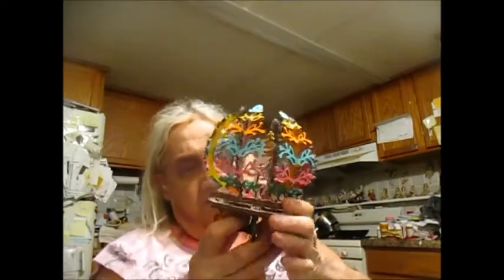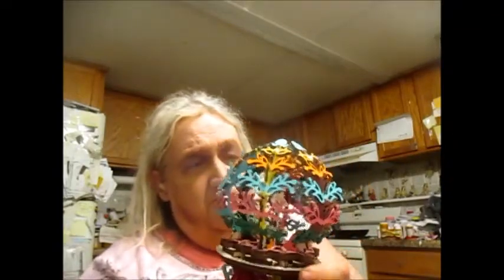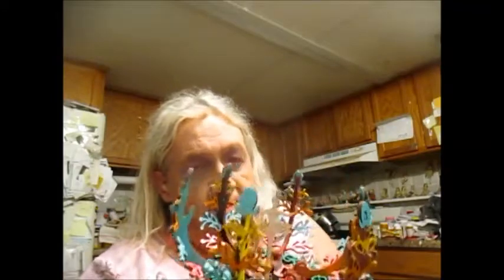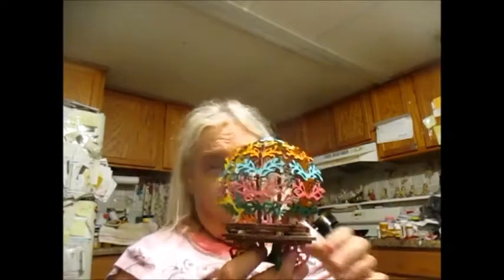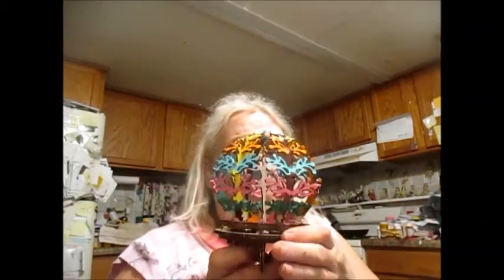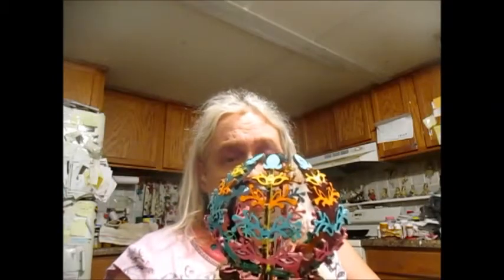SUSAN STONE ( THE MECHANICAL FLOWER A GIFT TO ME )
SUSAN STONE ( A WOOD FLOWER PROJECT WITH COLOR - THE MECHANICAL FLOWER OF COLOR ) a gift to me this is called the mechanical flower and it took me 2 weeks to build it from a wood kit it is vary detailed no glue involved all wood  i painted this after i built it from the kit and here it is yes thats a dancer in the middle